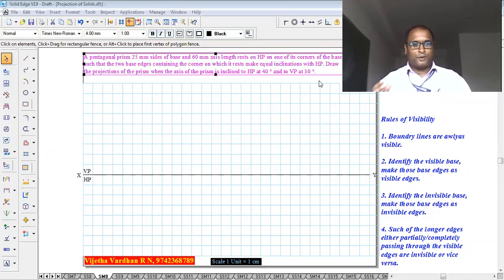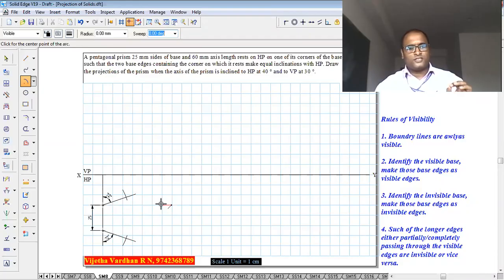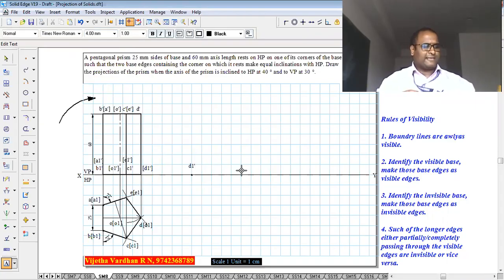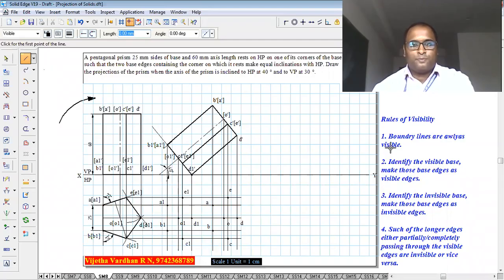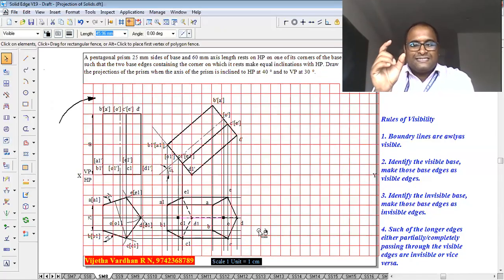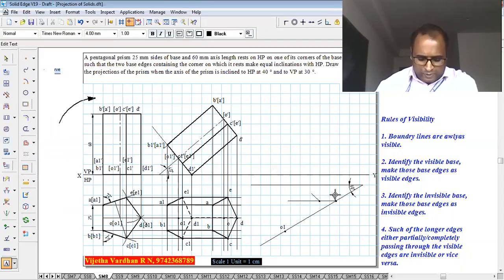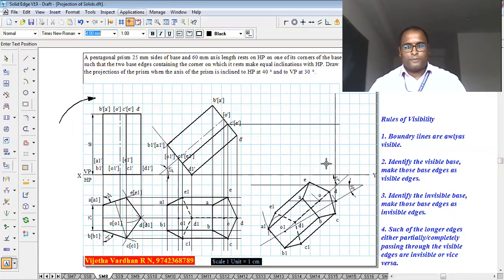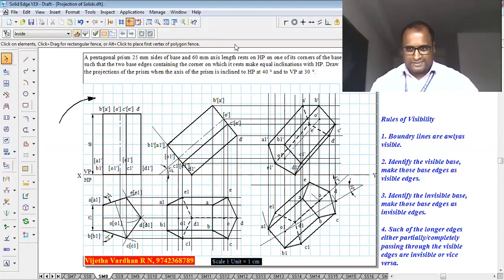Example 08 on Projection of Solids Manual Drawing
A pentagonal prism 25 mm sides of base and 60 mm axis length rests on HP on one of its corners of the base such that the two base edges containing the corner on which it rests make equal inclinations with HP. Draw the projections of the prism when the axis of the prism is inclined to HP at 40 degrees and to VP at 30 degrees.